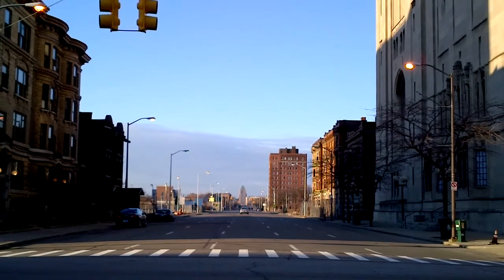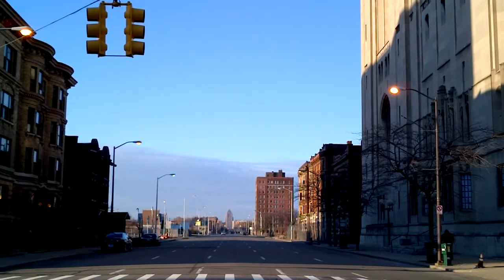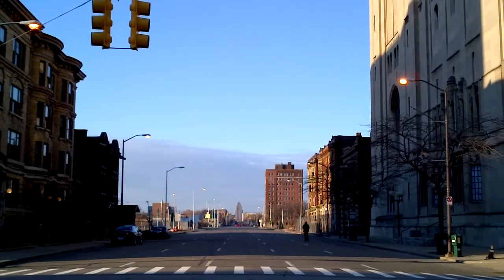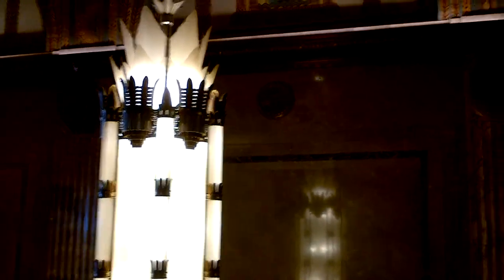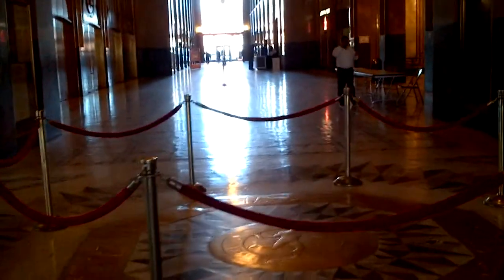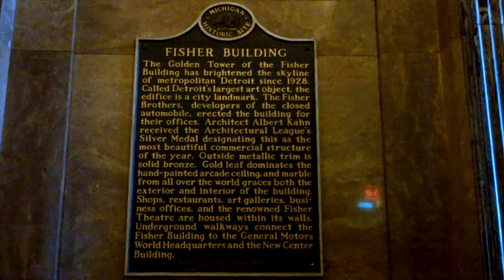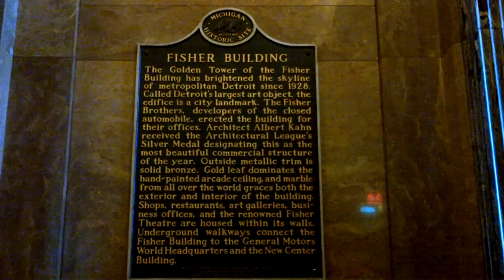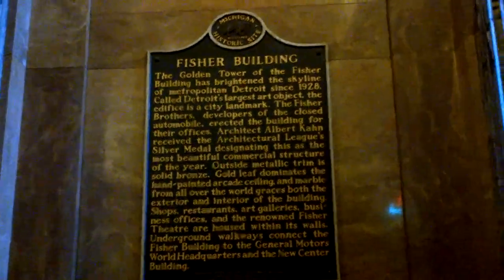HiMY SYeD -- The Fisher Building, Downtown Detroit Michigan USA, Wednesday January 16 2013